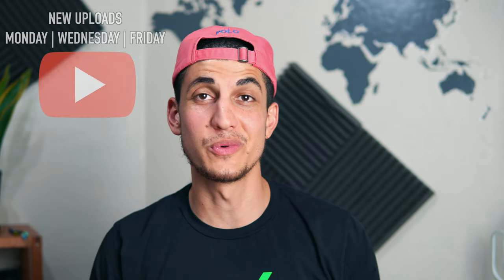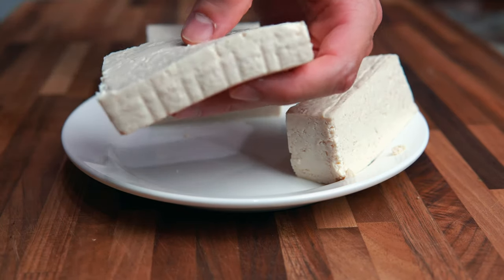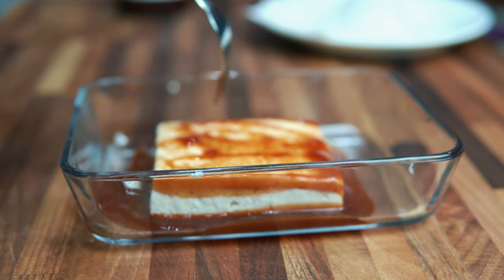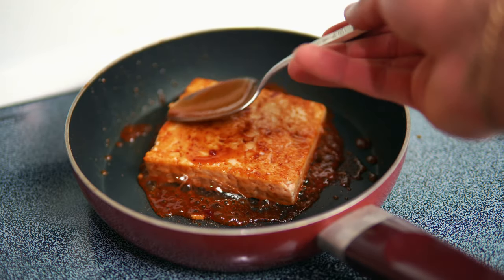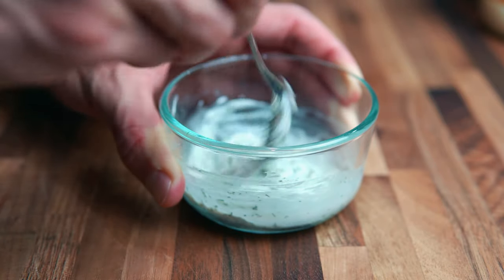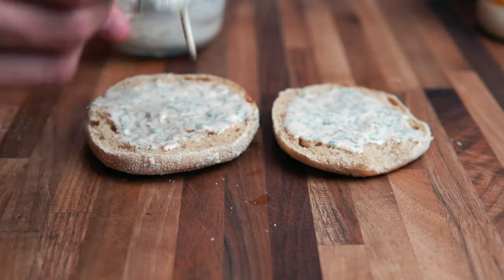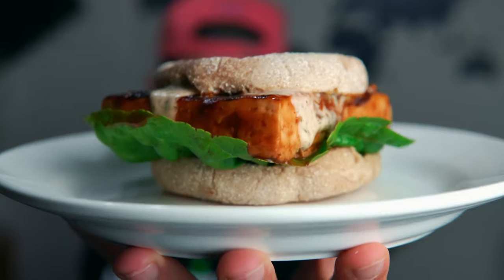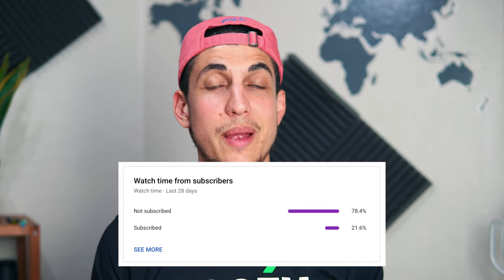How to Make A Delicious Tofu BBQ Sandwich With Homemade Spicy Vegan Ranch Sauce!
Hello friends! Welcome back to another video! Today I will be sharing a very easy vegan recipe for a Tofu barbecue sandwich! I also made a spicy vegan ranch from scratch! If you try this sandwich, I promise, you won't be disappointed!